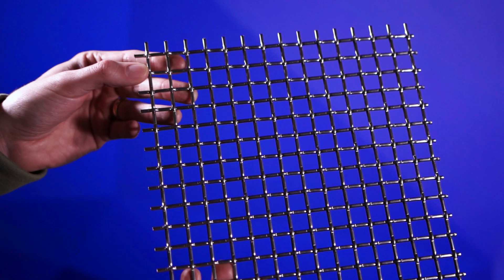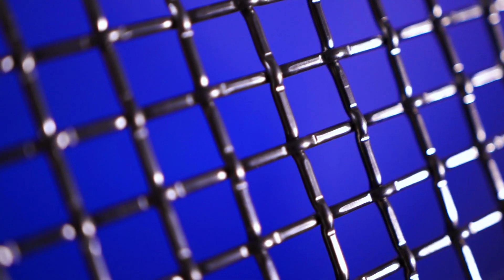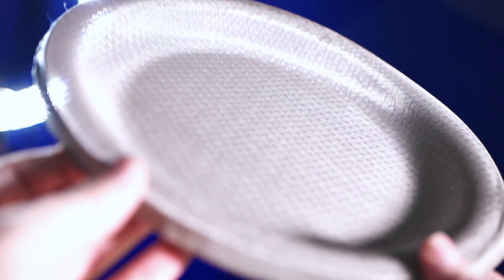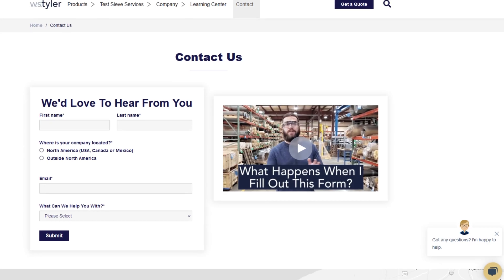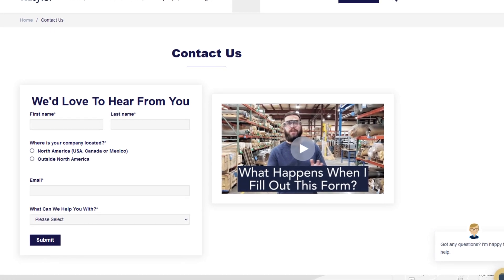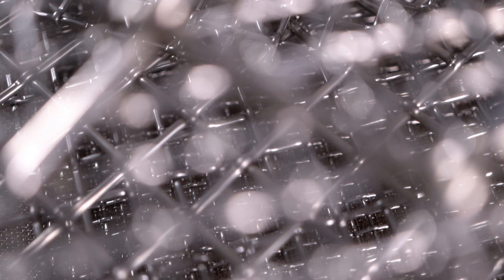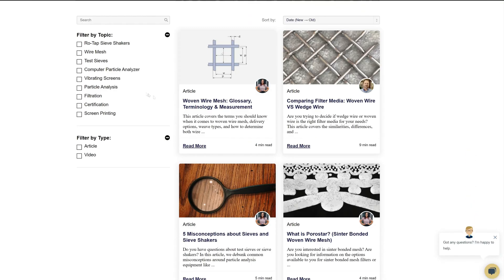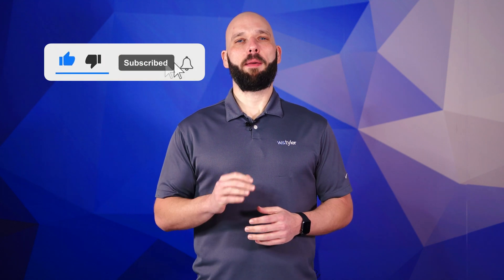Annealed Wire Mesh VS Sintered Wire Mesh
The annealing and sintering processes are very similar, but they achieve very different results. In this video, Eric Himes will go into detail on what makes annealing and sintering different.
0:00 Introduction
0:47 Why Treat Wire Mesh?
1:13 What is Annealing?
1:43 What is Sintering?
2:05 What the Process Looks Like
3:01 When Should I Anneal or Sinter?
3:52 What are the Disadvantages?
4:32 Outro and Information